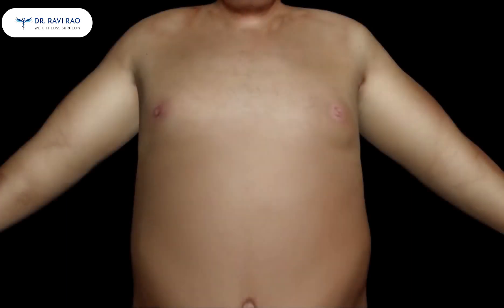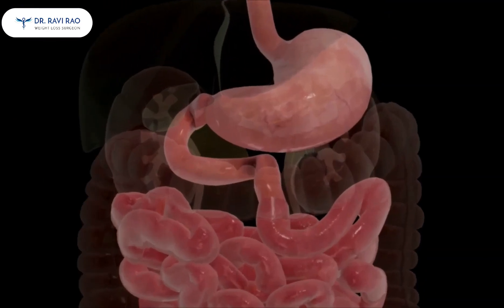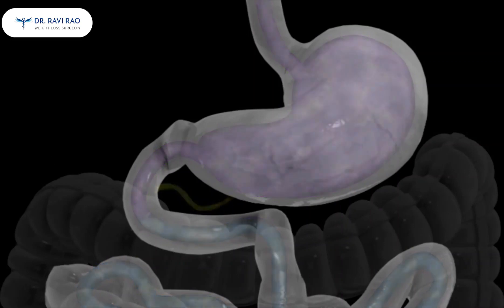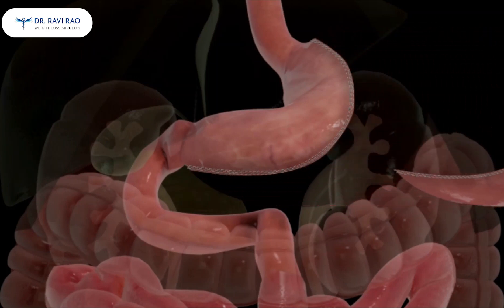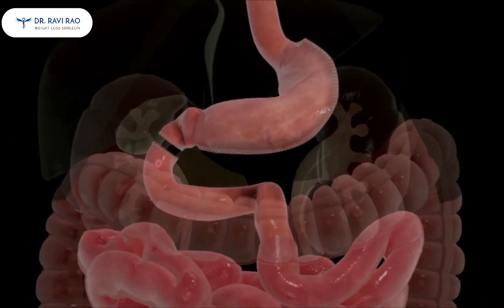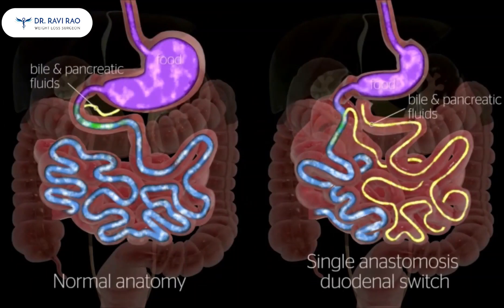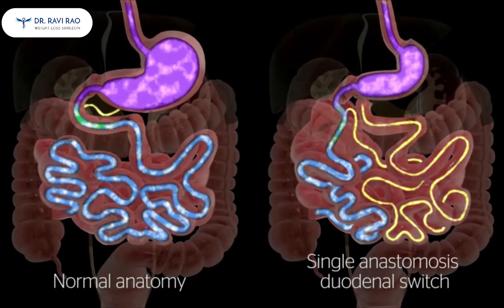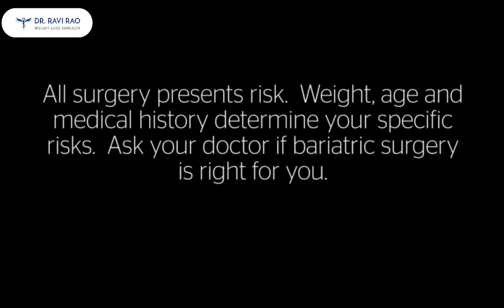SIPS Surgery in Perth, WA|| Single Anastomosis Duodenal Switch (Loop Duodenal Switch)|| Dr Ravi Rao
SIPS surgery and its complete process.

SIPS which is also known as SADI -S (Single anastomosis Duodeno- ileal Bypass with Sleeve gastrectomy) is an effective weight loss procedure. Certainly, the weight loss results are encouraging. Analyses of results suggest that on average, patients will lose over 12-19 BMI units, 1 year from surgery. SIPS (SADI -S) combines a vertical sleeve that is slightly larger than standard VSG, with an intestinal shortening procedure. By shortening the intestinal length, combined with the resection of the fundus and greater curvature, food consumed reaches the distal intestine more rapidly. This stimulates the cells in this region to release incretins that alter hunger and satiety. The preservation of 3 m of the intestine along with the ileocecal valve may reduce the risk of malnutrition and diarrhoea.
Unlike the roux en y gastric bypass the pylorus is preserved in this operation. The pylorus provides control of solid emptying, reducing the chances of dumping syndrome and assisting in maintaining a physiologically based rate of gastric emptying. Thus, with SIPS (SADI -S), our hope is that we can provide an efficacious procedure that offers improved quality of life, adequate intake and rely on the passage of ingested food into the faecal stream.

Also Follow us on all the social media.

Address: Perth Surgical & Bariatrics 30 Churchill Avenue Subiaco, Perth Western Australia 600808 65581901